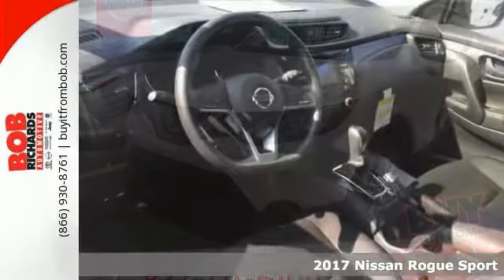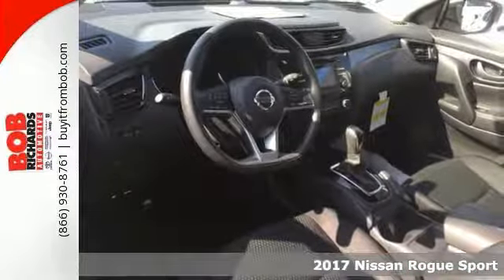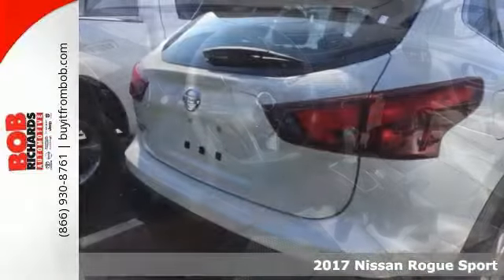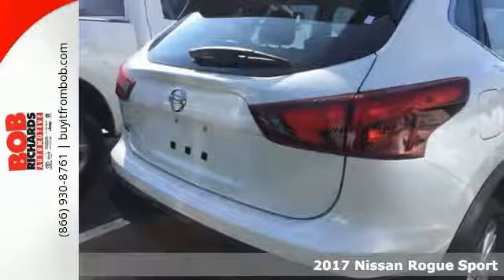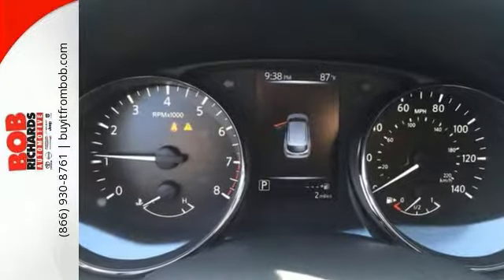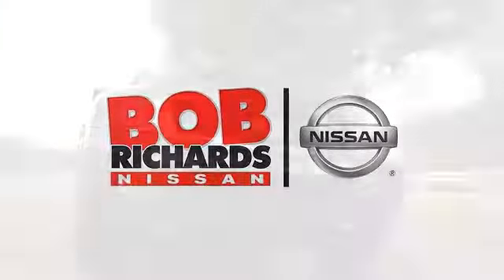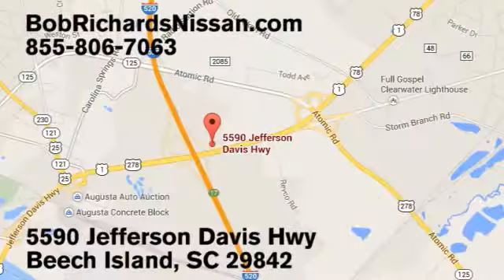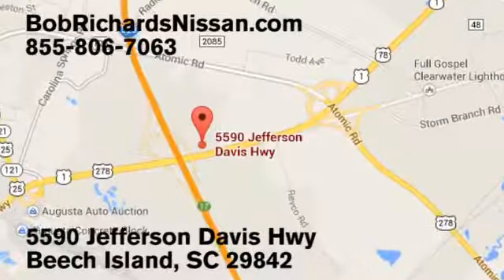New 2017 Nissan Rogue Sport Augusta Aiken, SC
Year: 2017
Make: Nissan
Model: Rogue Sport
Trim: FWD S
Engine: 2.0L DOHC 16-Valve I4 Engine
Transmission: Automatic
Color: Pearl White
Interior: G/CHARCOAL
Stock #: W009780
VIN: JN1BJ1CP7HW009780
Contact Bob Richards Nissan today for information on dozens of vehicles like this 2017 Nissan Rogue Sport FWD S. This Nissan includes: [C03] 50 STATE EMISSIONS PEARL WHITE [B92] BLACK SPLASH GUARDS (SET OF 4) (PIO) CHARCOAL, CLOTH SEAT TRIM Cloth Seats [L92] CARPETED FLOOR MATS (PIO) Floor Mats [M92] REAR CARGO PROTECTOR (1-PC CARPET) (PIO) Cargo Shade [K01] S APPEARANCE PACKAGE Tires - Front All-Season Steel Wheels Tires - Rear All-Season *Note - For third party subscriptions or services, please contact the dealer for more information.* This SUV gives you versatility, style and comfort all in one vehicle. Based on the superb condition of this vehicle, along with the options and color, this Nissan Rogue Sport FWD S is sure to sell fast. The look is unmistakably Nissan, the smooth contours and cutting-edge technology of this Nissan Rogue Sport FWD S will definitely turn heads.

Address:
5590 Jefferson Davis Highway